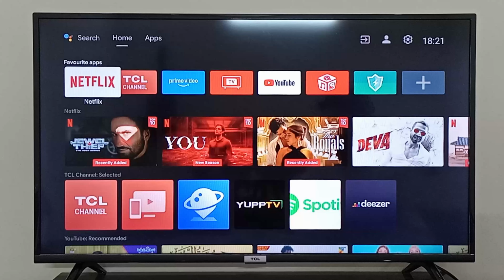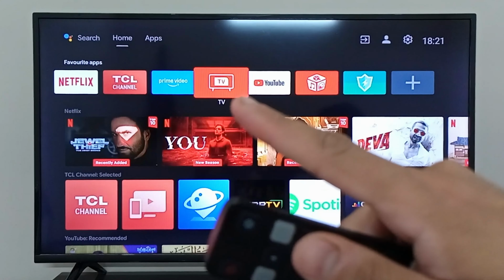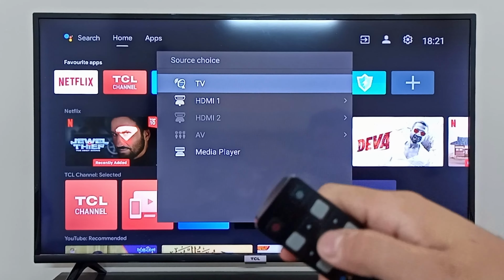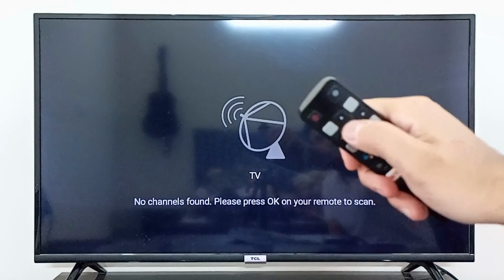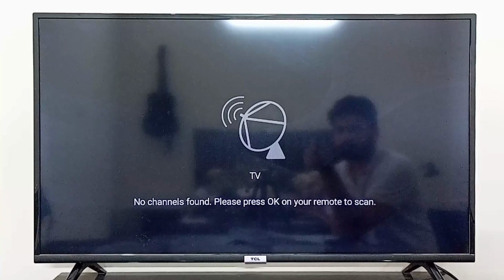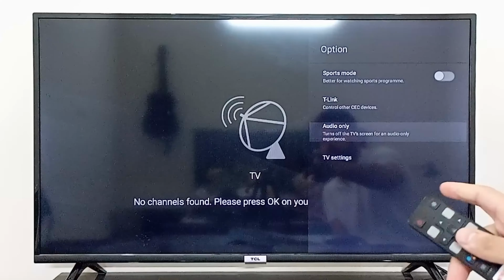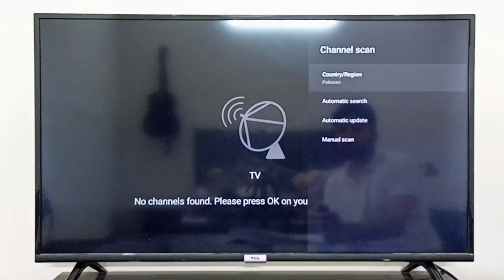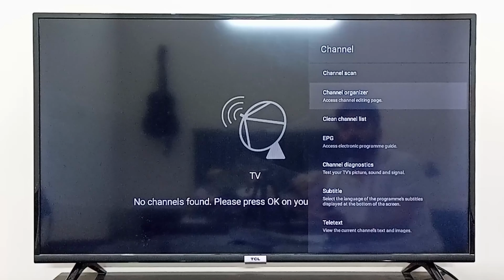How to Scan and Set Channels on TCL Android TV (Best Method)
Learn the best method for scanning and setting channels on your TCL Android TV with this easy-to-follow tutorial. Get the most out of your TV experience!